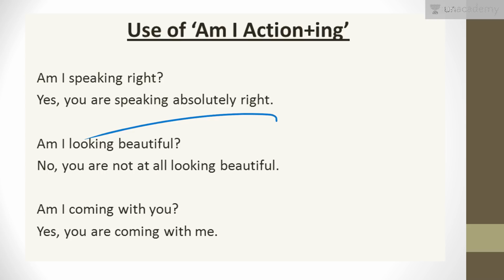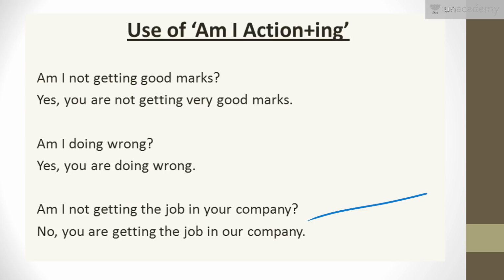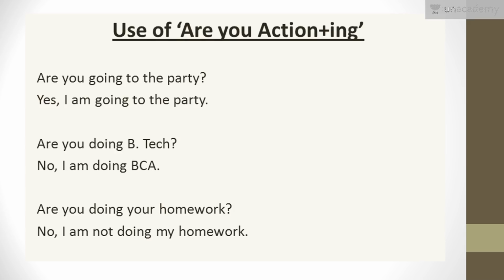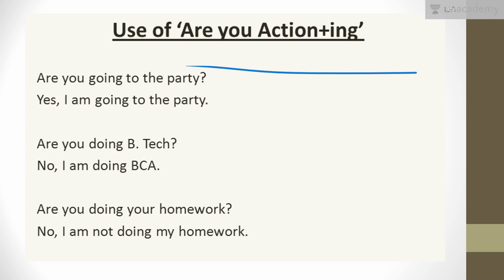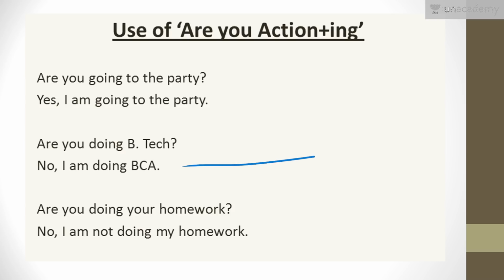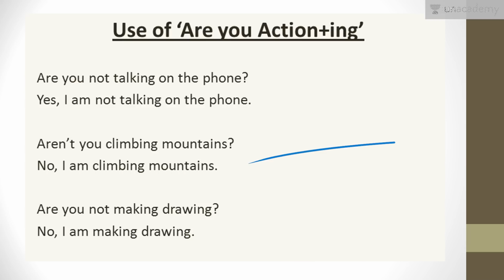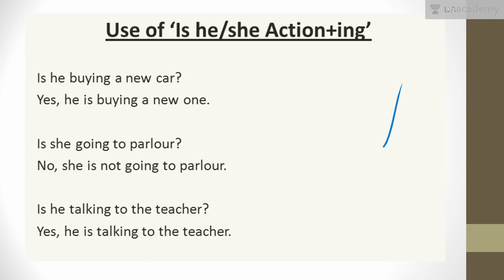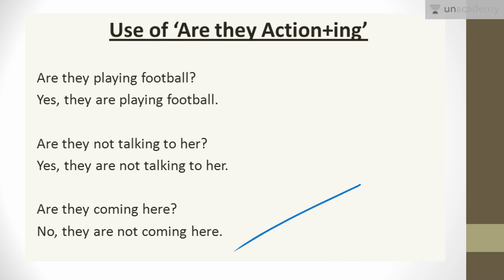Basics of English Speaking Lesson 10 - Become A Confident English Speaker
Basic Questions ( Am I/ Are you/ Is she/ Are they ) (Action + ing) on all that you have learnt in the course - Become A Confident English Speaker. Must watch for all to improve your public speaking skills.
This course is about how to get started speaking English in our daily life. It consists of the basic sentences which we speak everyday in Hindi and the course explains very interestingly that how these sentences can be spoken in English by following some basic rules. The course makes you understand all those sentences without even touching the grammar jargons.